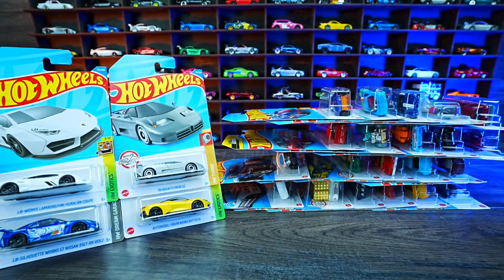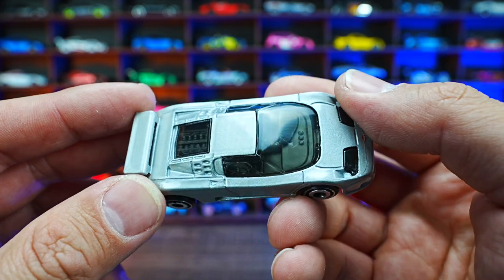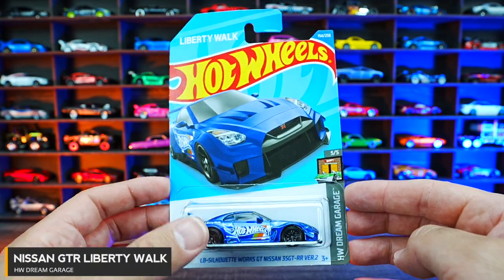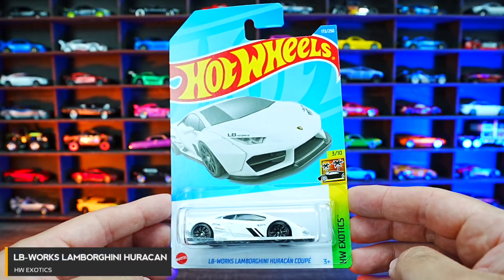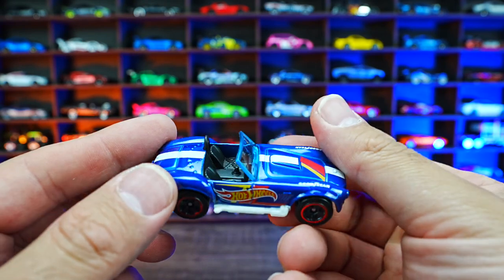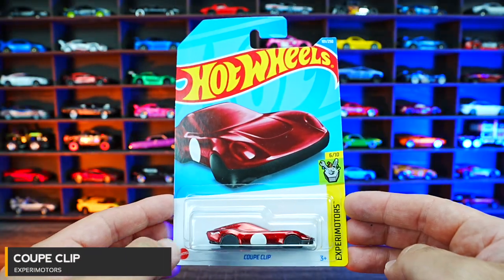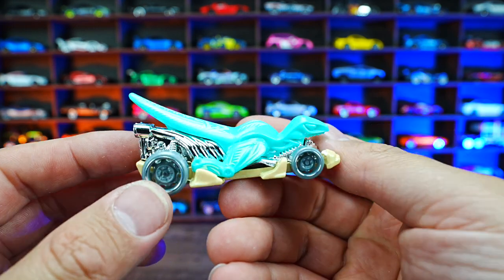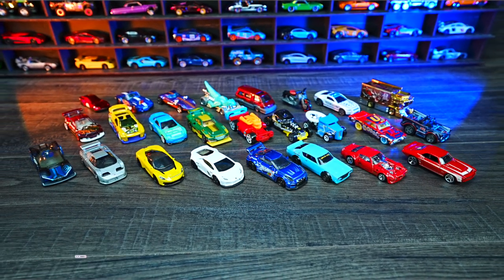How fast can I open Bugatti, Lamborghini, GTR, Batman + more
Rapid Unboxing a Bunch of New Hot Wheels. Which one did you like the best?
🏁PTR Uses These Products🏁
➝ Hot Wheels Display Case
➝ Plastic Hot Wheels Displays
➝ Best Fit Protecto Packs
➝ Hot Wheels Big Track
➝ Hot Wheels Crash Track
➝ Hot Wheels Custom Track
➝ Hot Wheels Car Pack
➝ On Track GoPro
🏁SOCIAL🏁
Rapid Unboxing Hot Wheels = Bugatti, Lamborghini, GTR, Batman